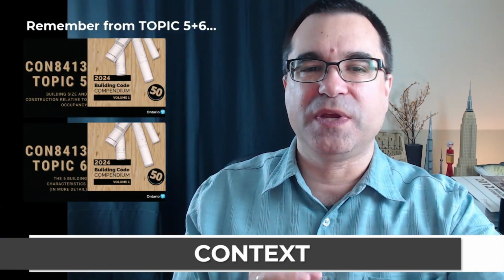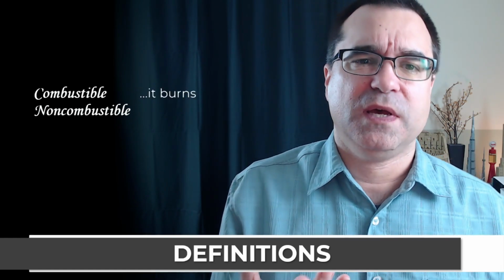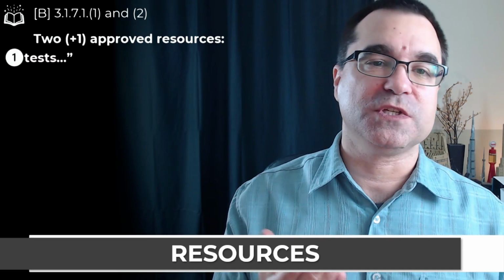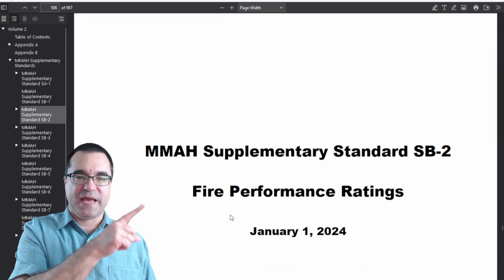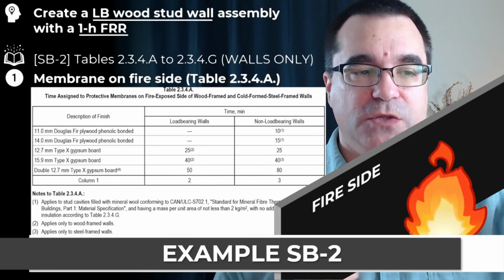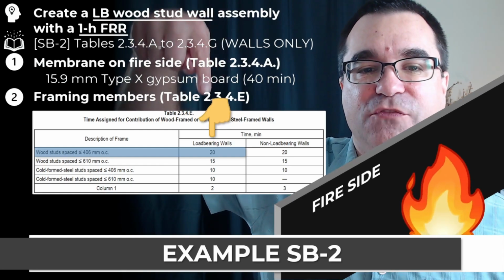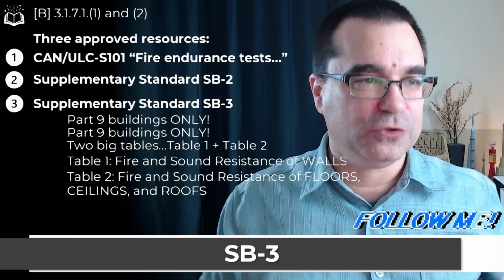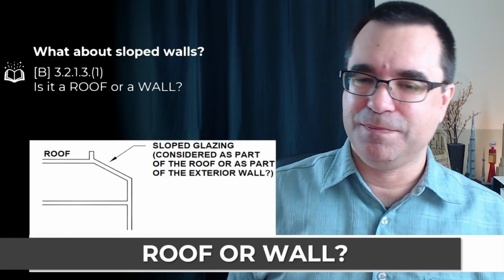🆕 TOPIC 7 | Fire separations and Fire resistance rating (CON8413)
📖CHAPTERS📖
in progress...

🎞️ Any/all B-roll video footage or sound effects by me unless otherwise noted.

🗣️ Wordy words: 2024 Ontario Building Code, OBC, Division A, Division B, Part 3, Combustible, Noncombustible, Non-combustible, FRR, SB-2, SB-3, fire, Francesco Tangorra.

💪 "Just in case no one has told you today: Good morning, I believe in you. You're doing great. You've got this!."